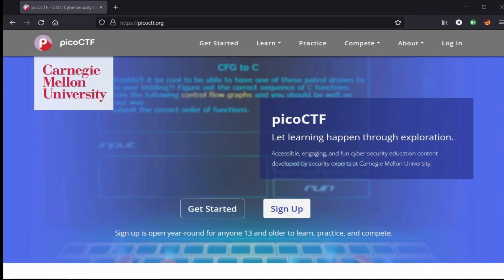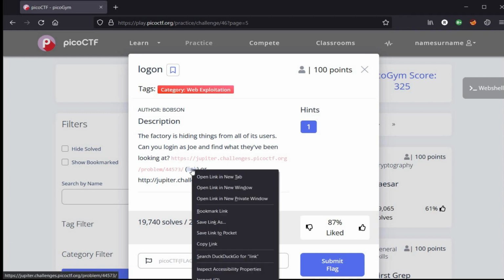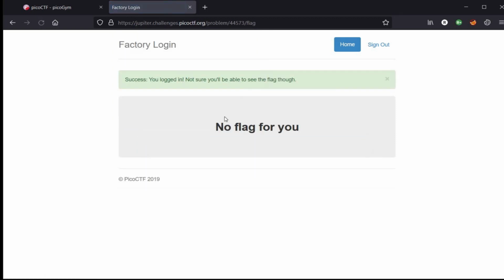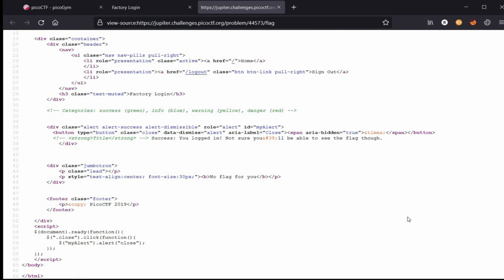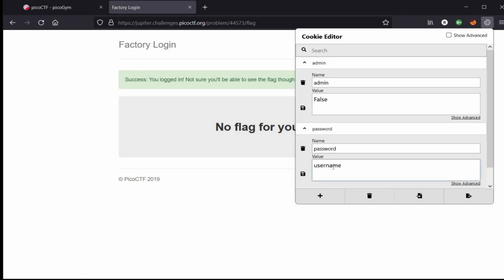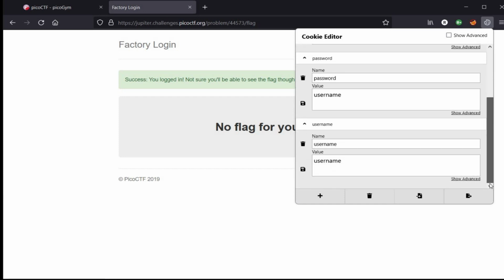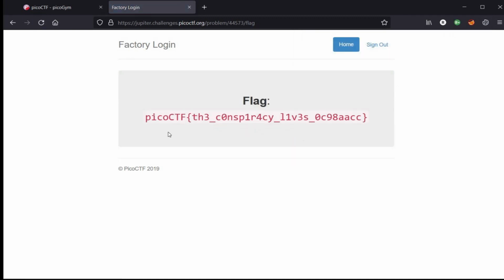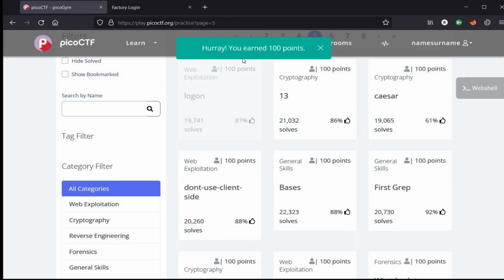Logon | PicoCTF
Logon and score 100 points!!
picoctf is a free computer security education program with original content built on a capture-the-flag framework created by security and privacy experts at Carnegie Mellon University.